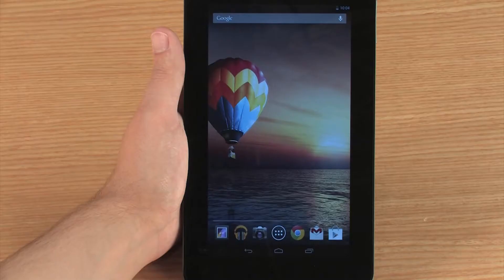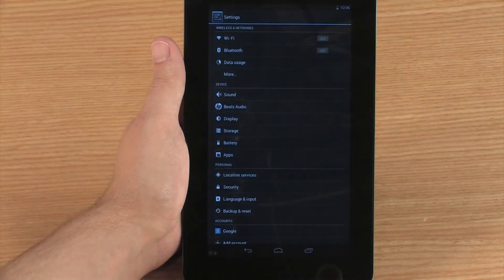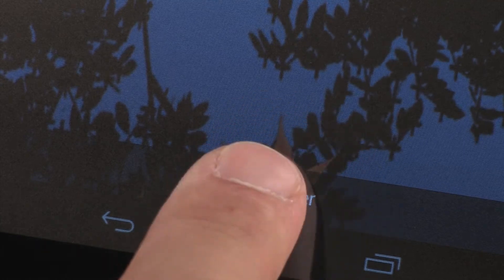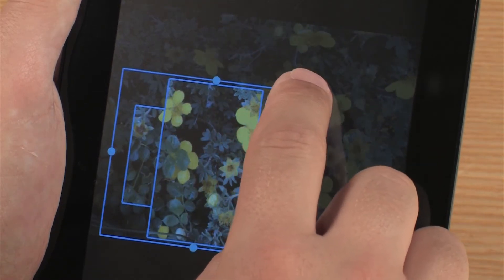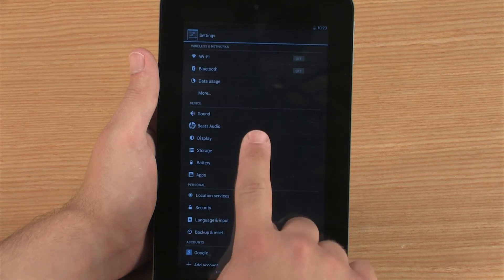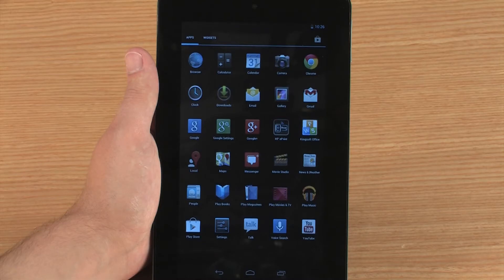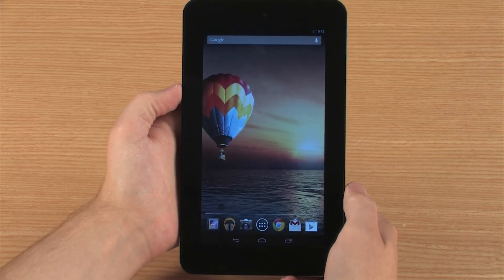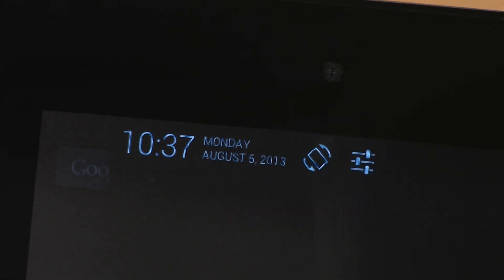Changing the Screen Appearance of the HP Slate 7 Tablet (Android Jelly Bean) | HP Tablets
Learn how to change the screen appearance of your HP Slate 7 tablet. This video includes instructions for changing the wallpaper, display brightness, font size, and screen orientation.